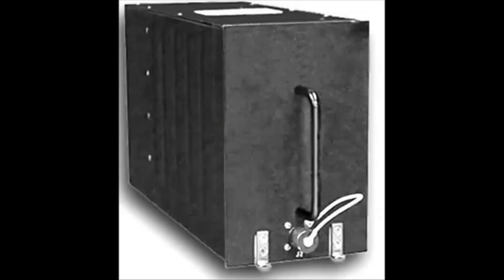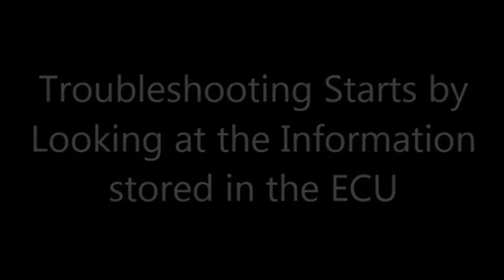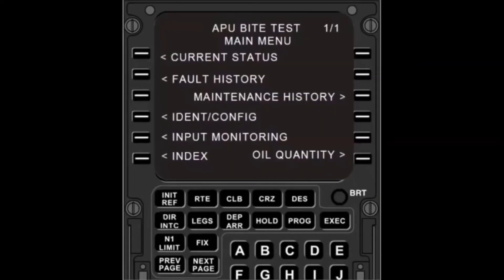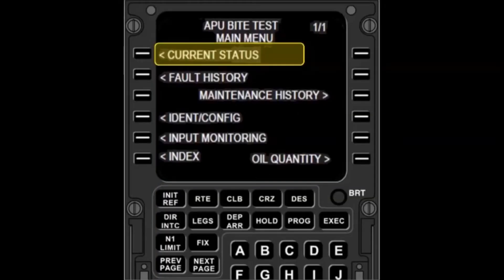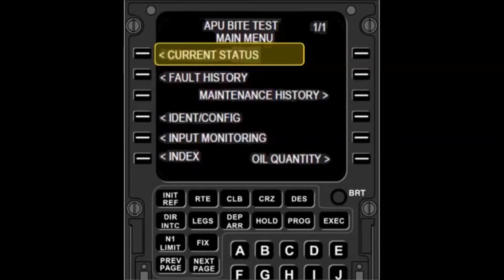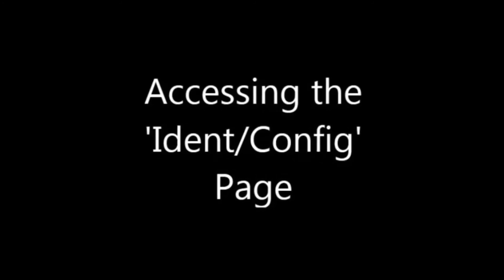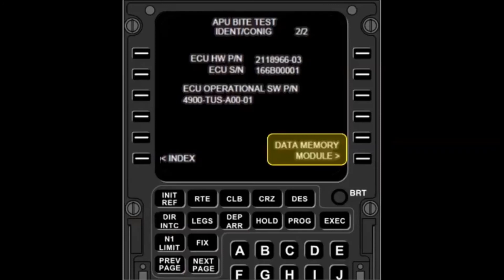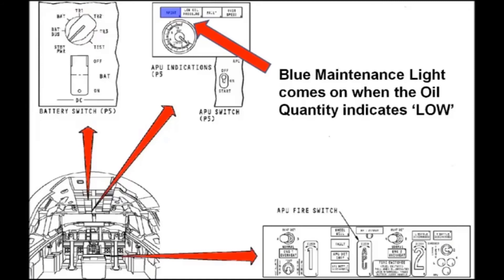131-9B APU Troubleshooting via CDU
The purpose of this video is to demonstrate how to troubleshoot the Honeywell 131-9B APU via the CDU.